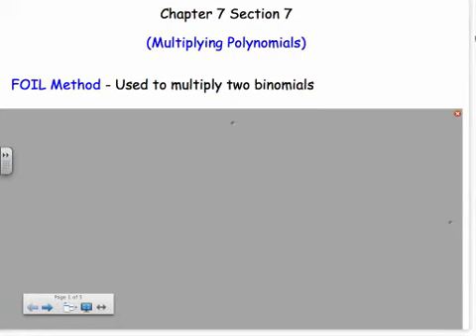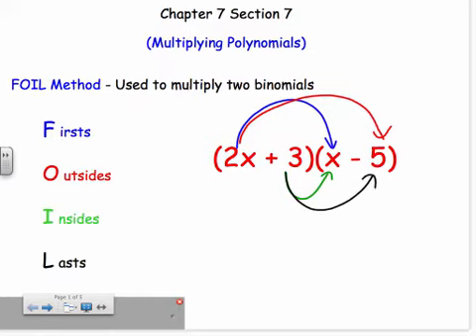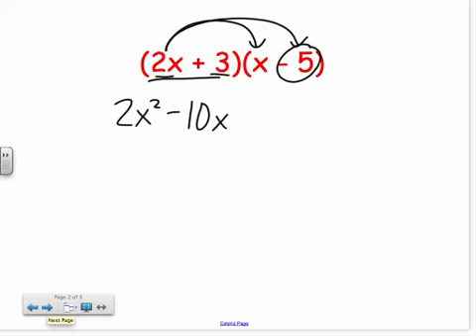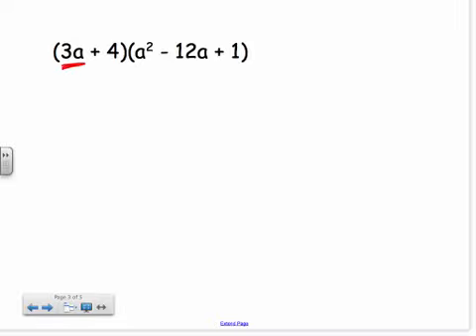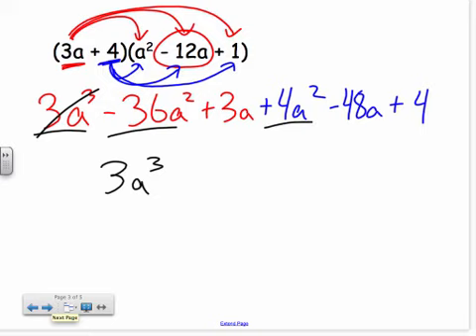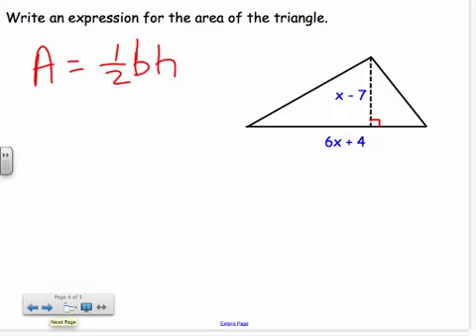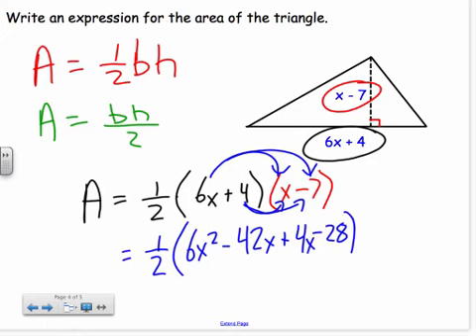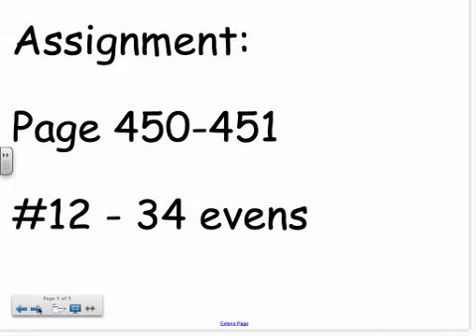Algebra I - Multiplying Polynomials (FOIL Method)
Algebra I lesson over Multiplying Polynomials using the FOIL Method